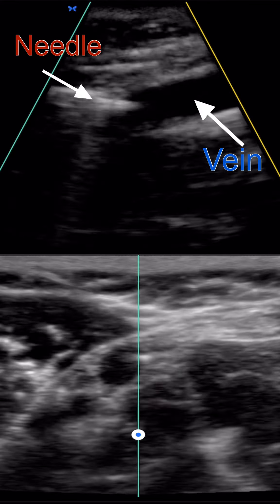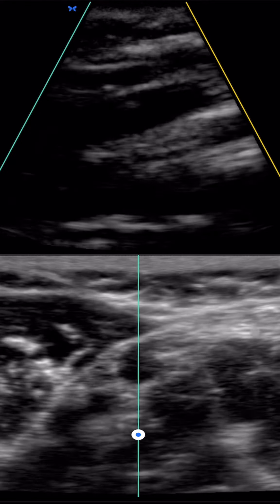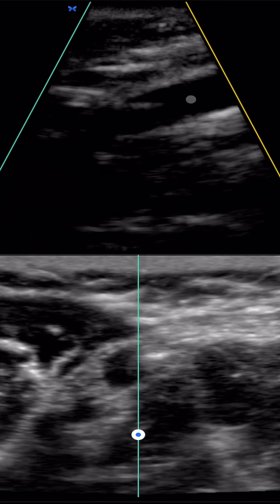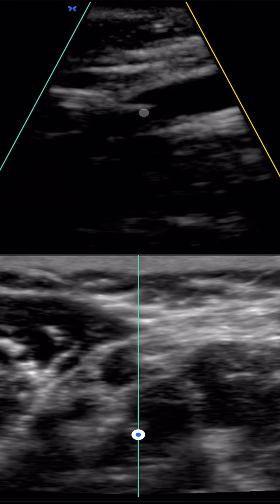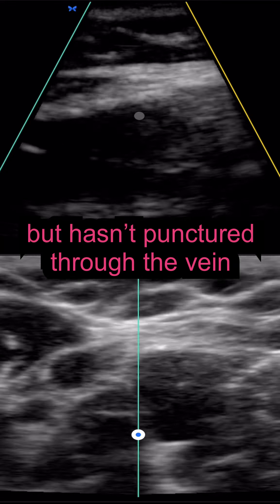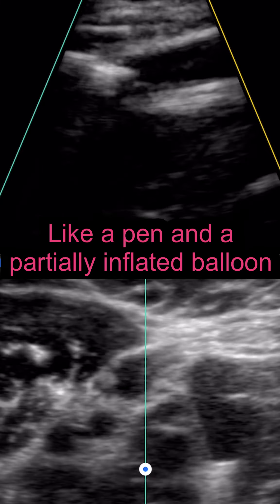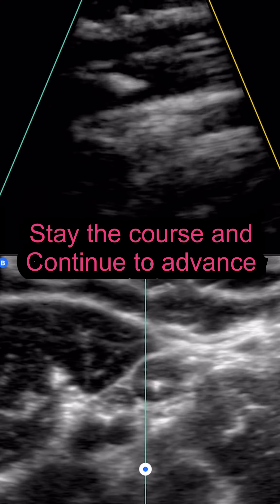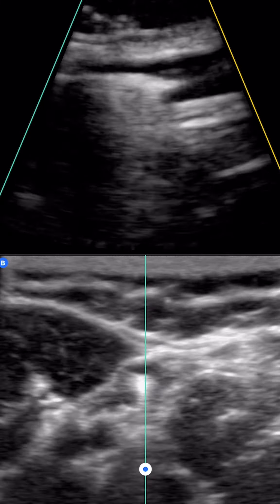How Insert Ultrasound IV Elastic Veins Hack Trick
how to insert ultrasound IV elastic veins hack trick. A lot of times the tip of the needle may be at the center of the lumen but it has not punctured the elastic layers of the veins. My suggestion is to continue to advance the catheter in needle in through the center of the lumen of the vein until the elasticity gives up and the needle is truly inside of the vein.

00:00 - Intro
00:20 - Assessing needling under ultrasound using Bi-Plane view
00:48 - Vein elasticity
01:03 - Popping through the vein